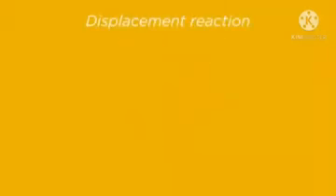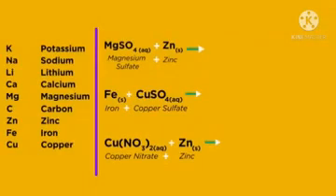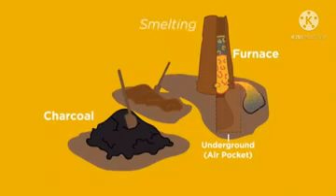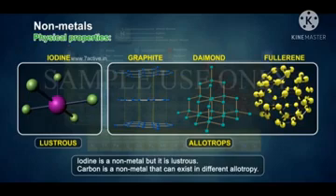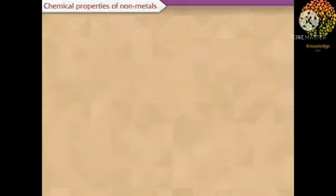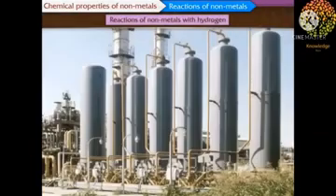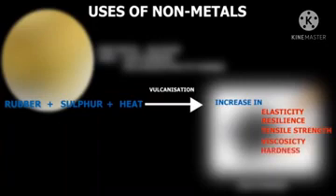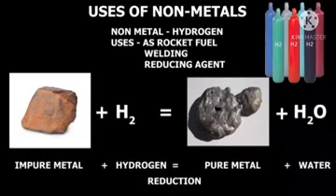Science Chapter - 4